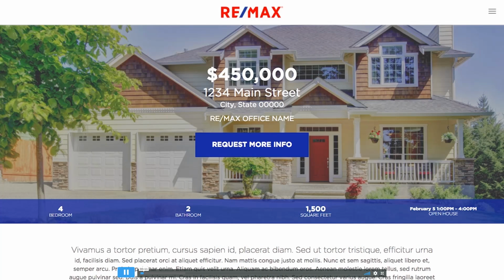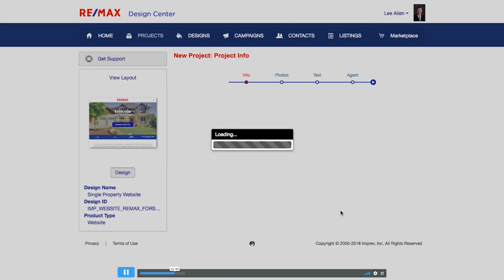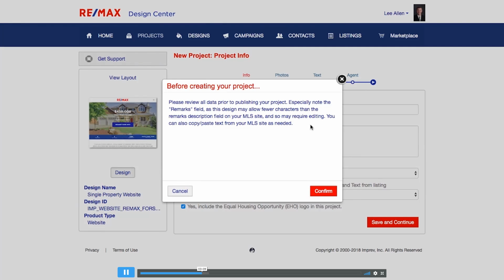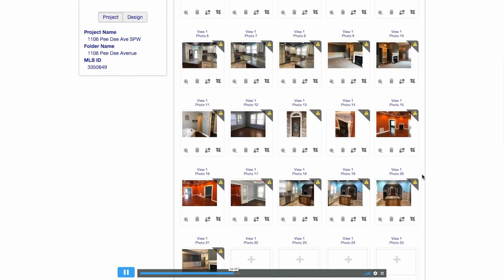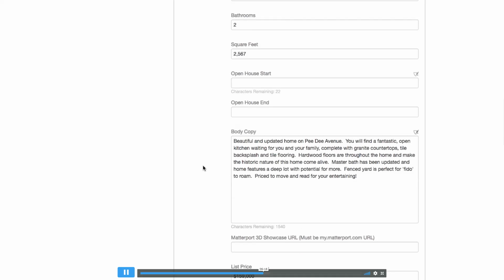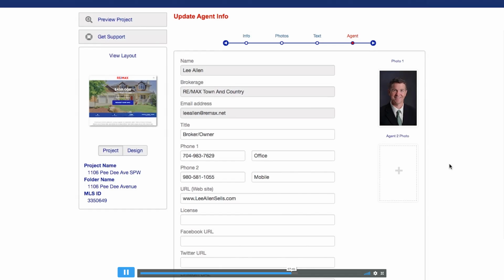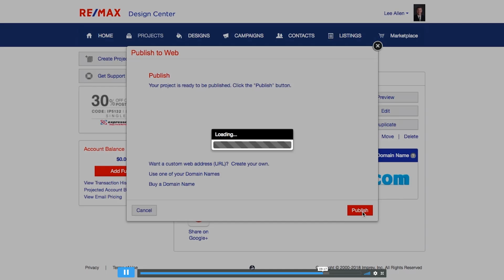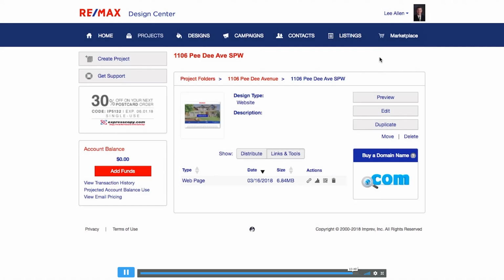Single Property Website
Learn to create a single property website for your listings within Design Center.